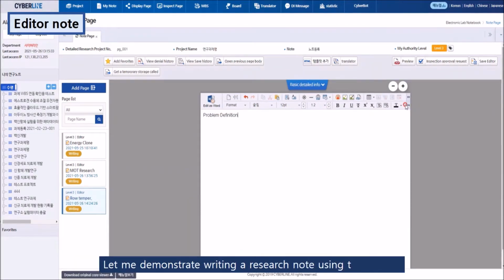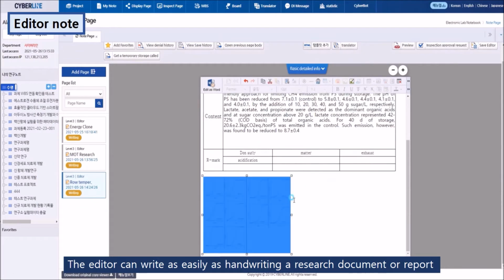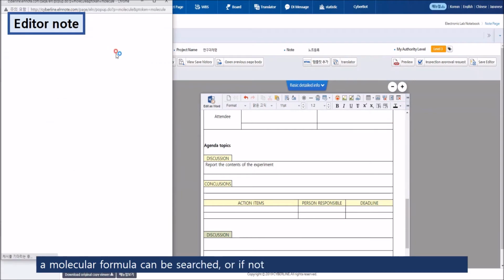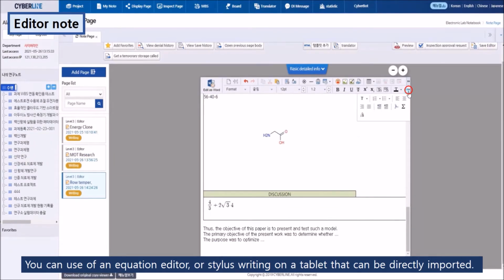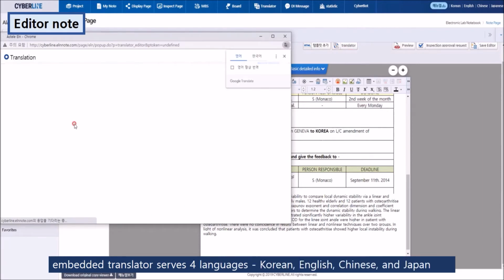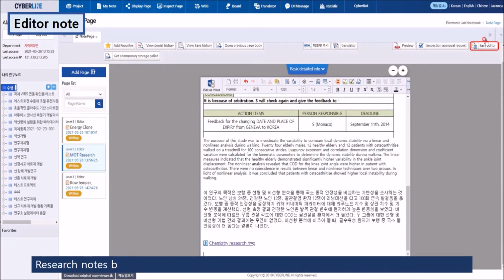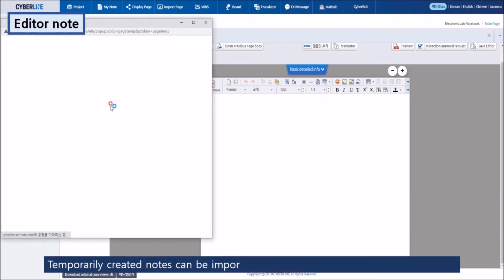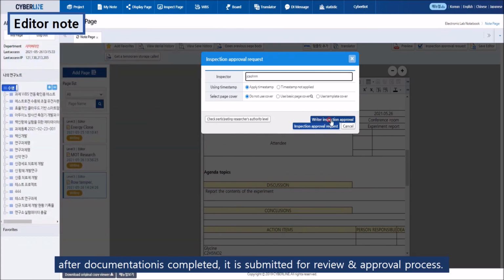RND NOTE - How to use the editor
Electronic Research Note Web Service RND Note

Function introduction - Research note writing function using editor